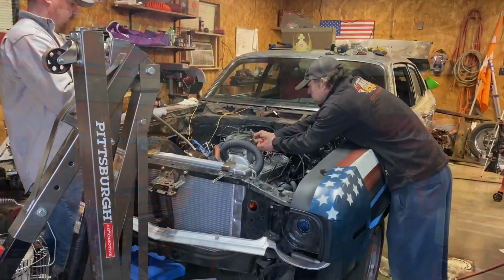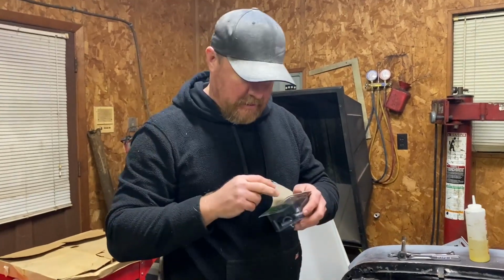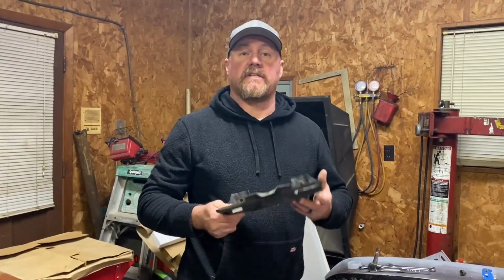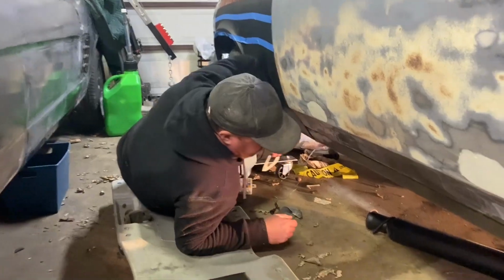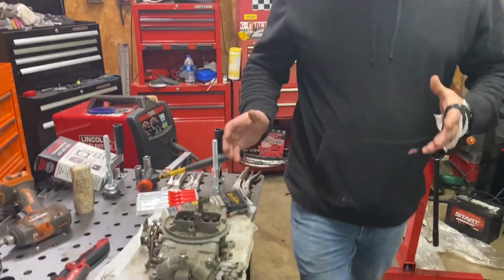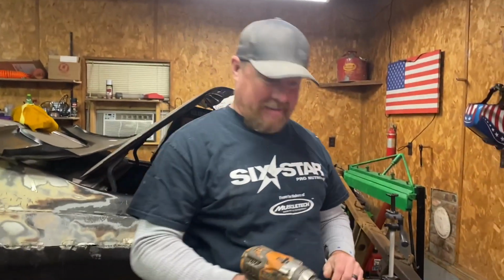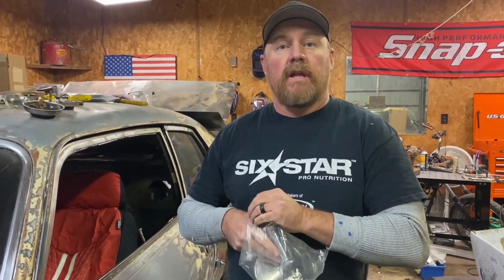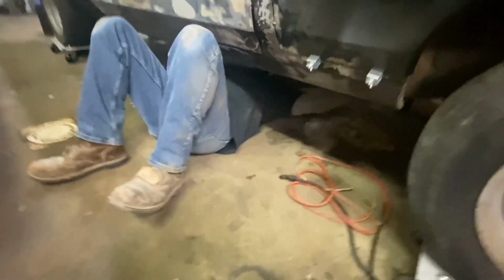Broken??? / 1974 Chevy Nova Build Part 29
We start the Nova! We have to rebuild the carb and so much more. This car is almost ready for it first test drive. let us know if you have any ideas on what we should do to this car.